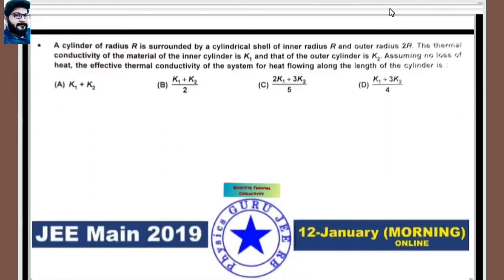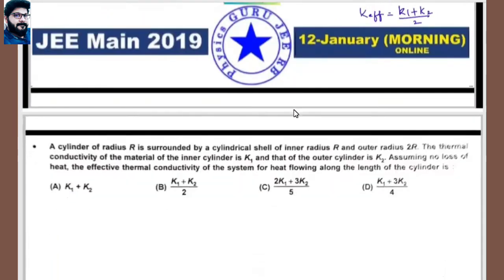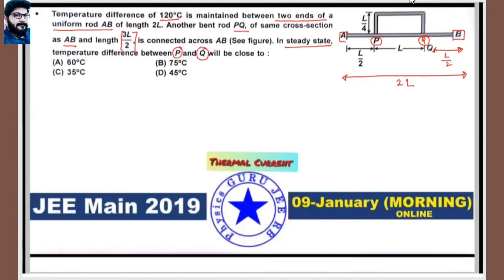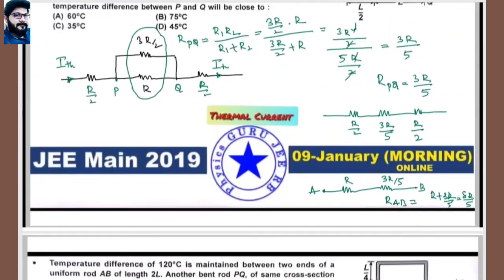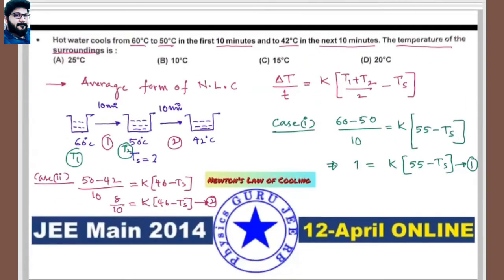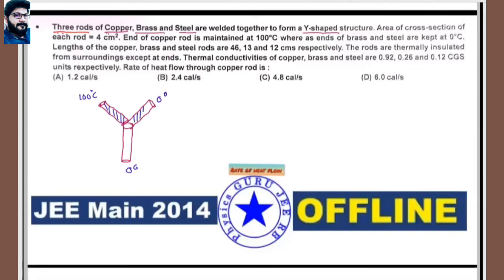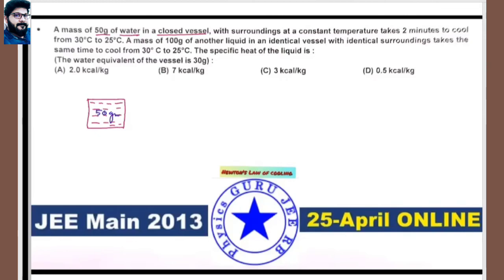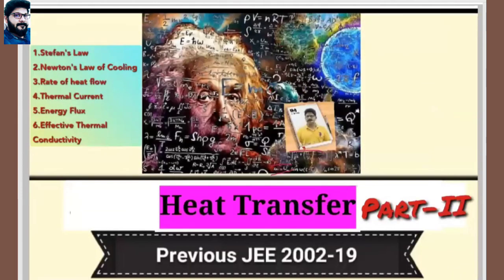25 May 2020